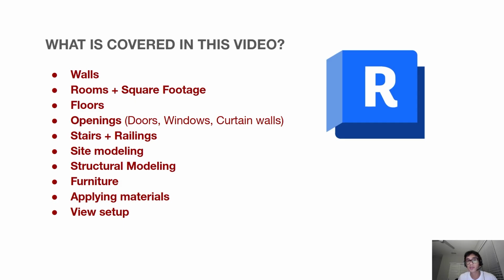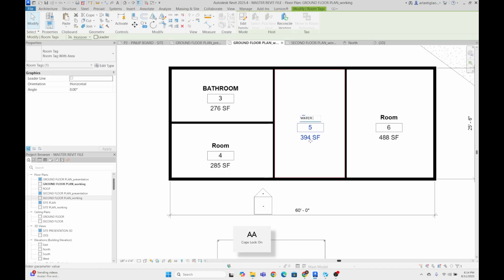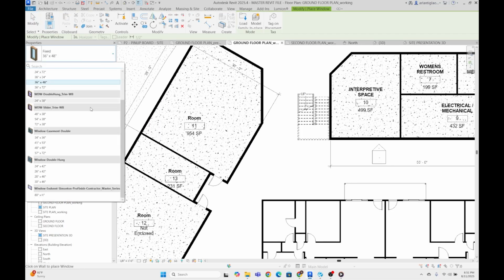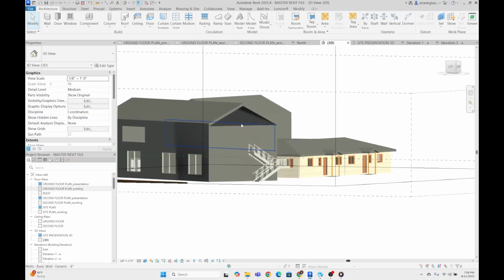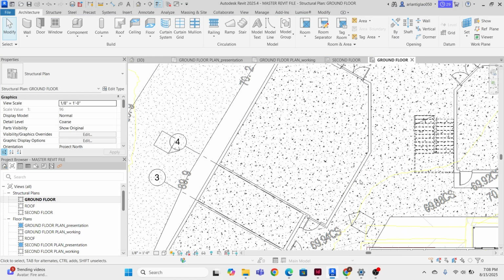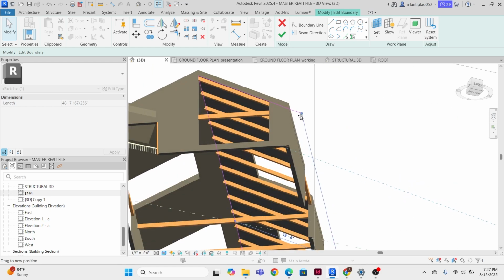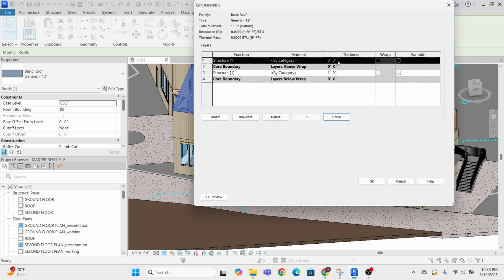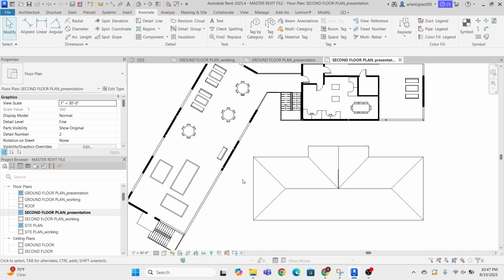Modeling Your Building in Revit | S.7 ARCH 322 Series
0:00 Introduction
2:28 Walls
8:40 Rooms + Square Footage
11:50 Floors
15:35 Stairs + Railings (35:55)
19:50 Openings (Doors, Windosw, Curtain Walls)
25:53 Roofs
30:20 Editing Wall Profiles
36:45 Site Model Modification
39:55 Structural Modeling (Beams, Columns, Framing)
54:25 Furniture
57:55 Applying Materials
1:05:15 Setting up Views